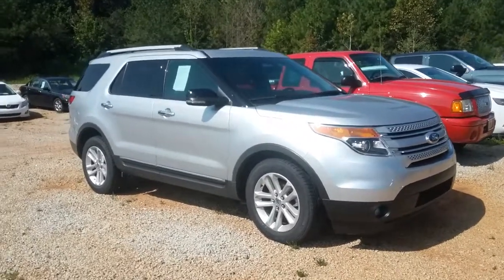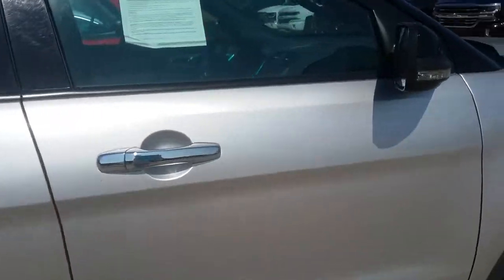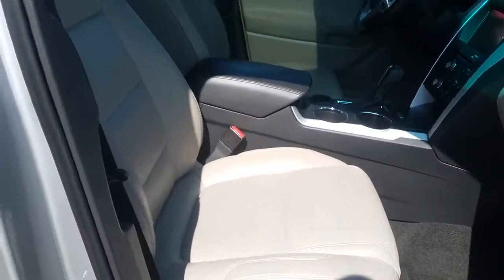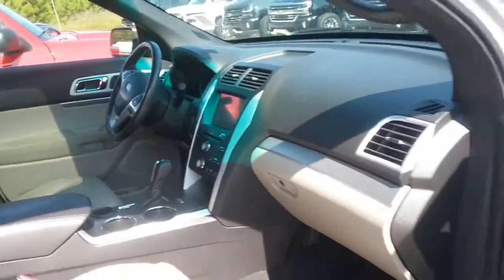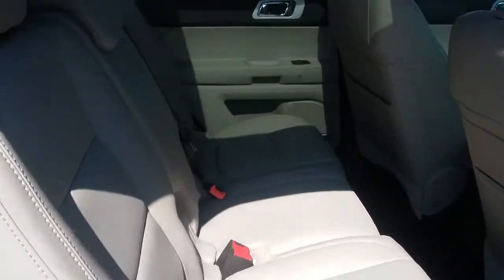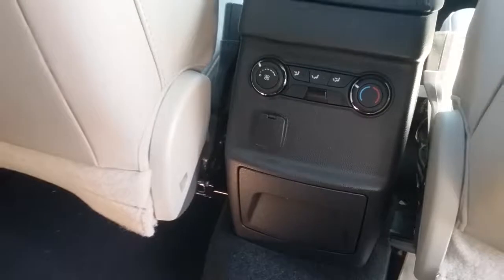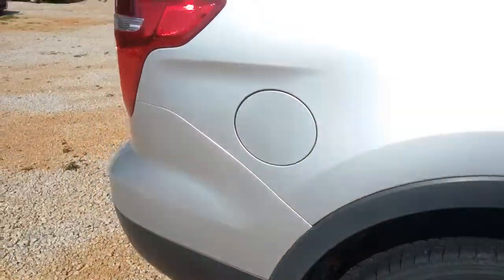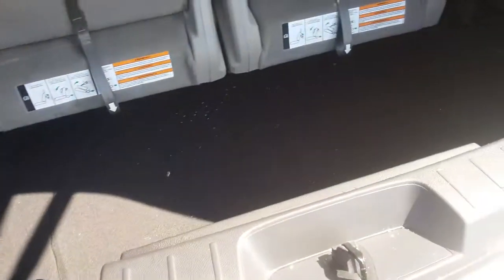Your 2011 Ford Explorer!